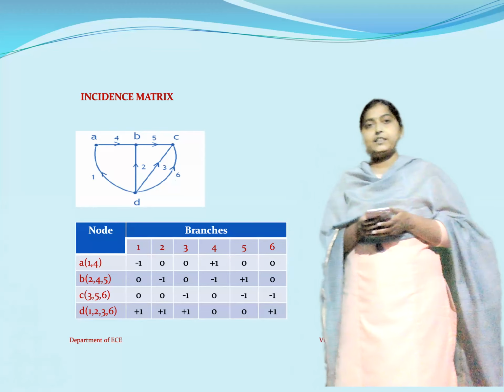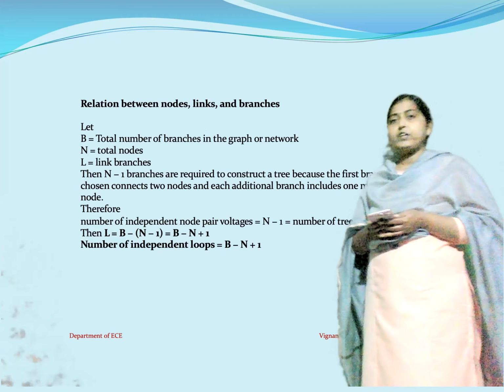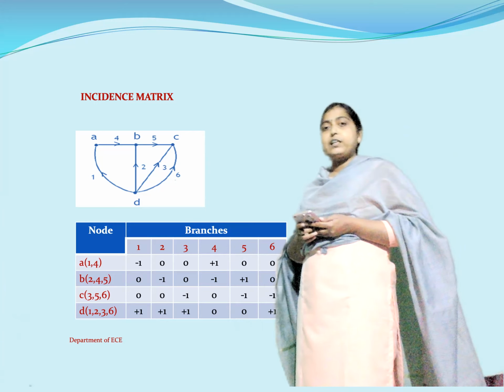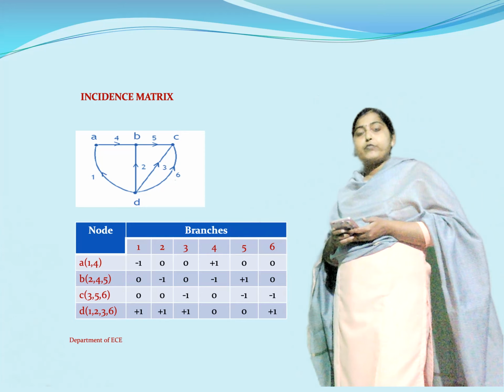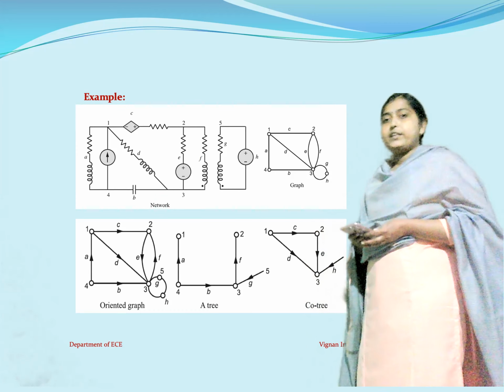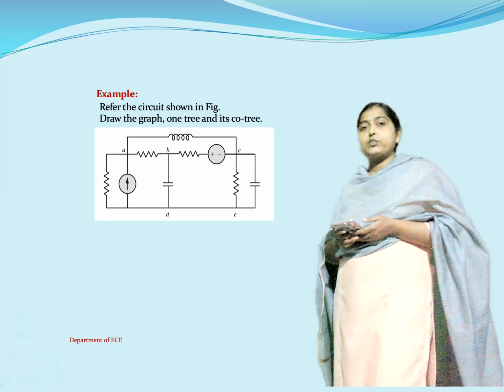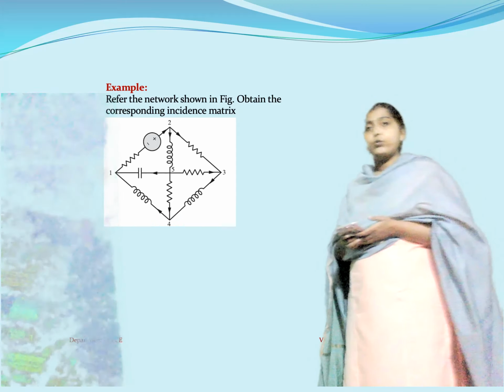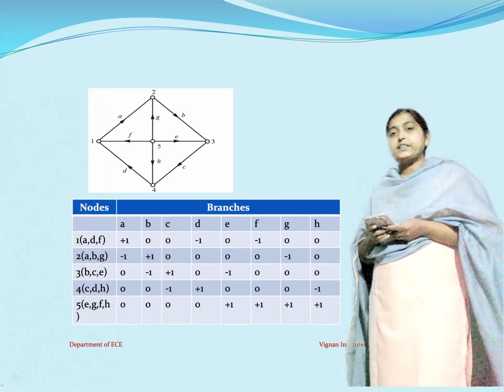Network Topology 2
Network Topology Continued.